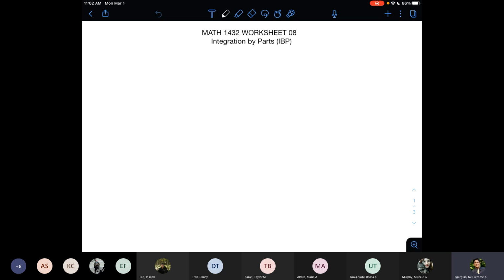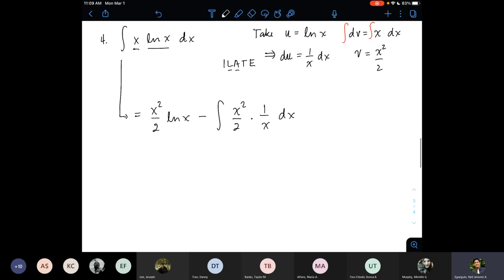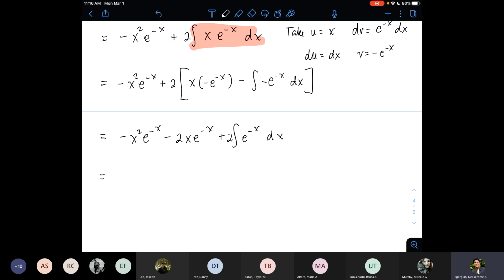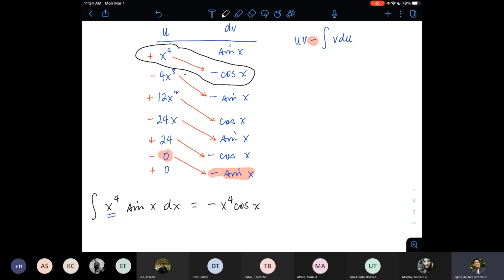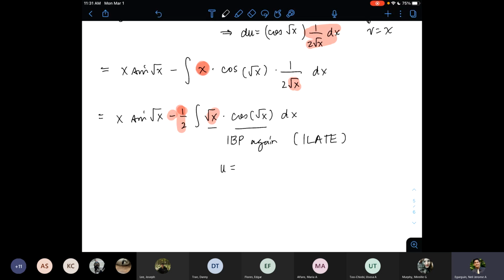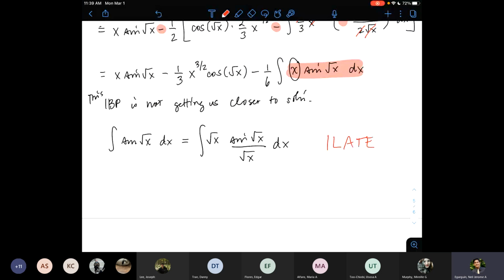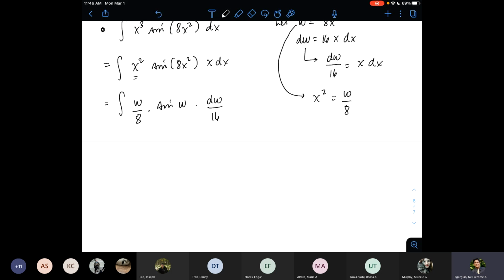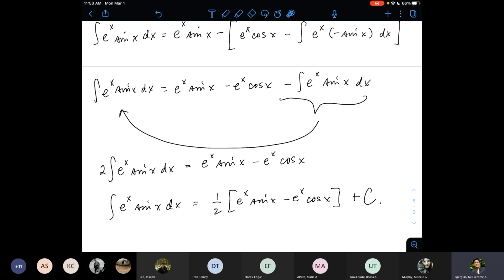Integration by Parts [MATH 1432 Lab 02 Meeting 15]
Here we discuss some problems on integration by parts. The material used here is Worksheet 08 found in